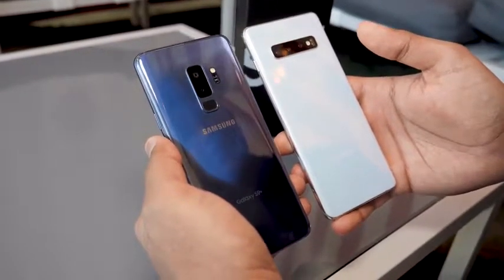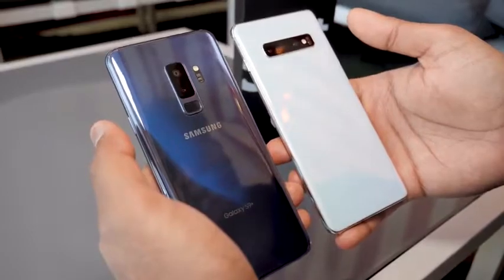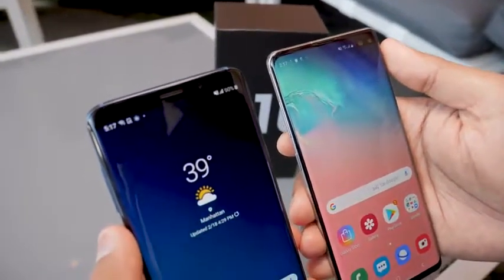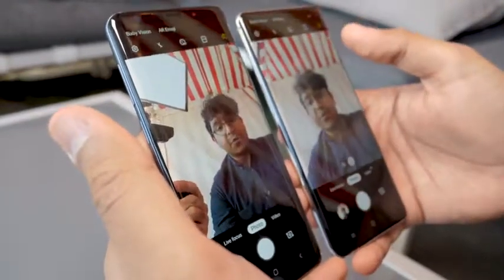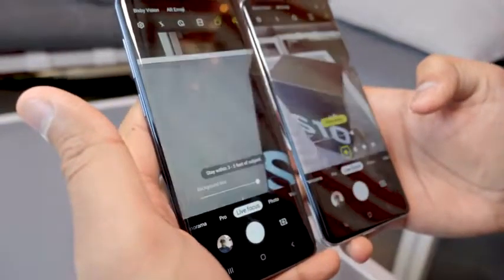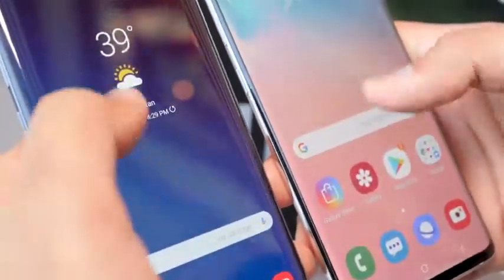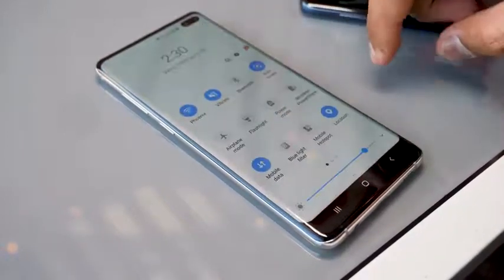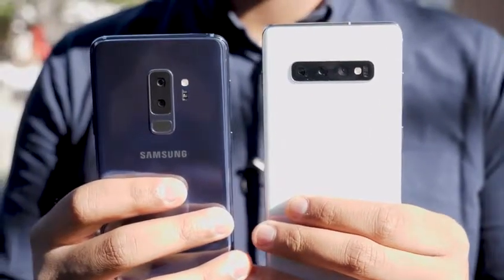New Samsung Galaxy S10 vs Galaxy S9 How much better is Samsung’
Samsung Galaxy S10, galaxy s10 plus now, Galaxy, galaxy s10, samsung galaxy s10 plus, galaxy s10 plus,